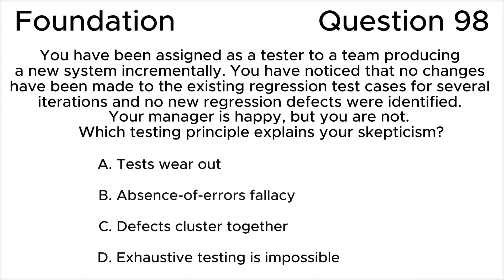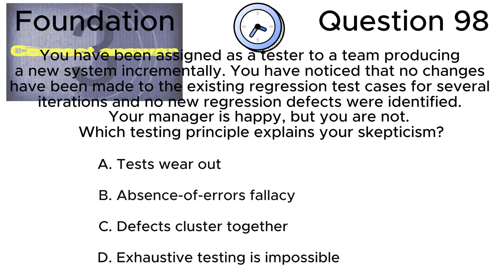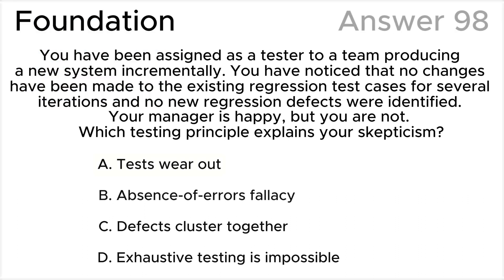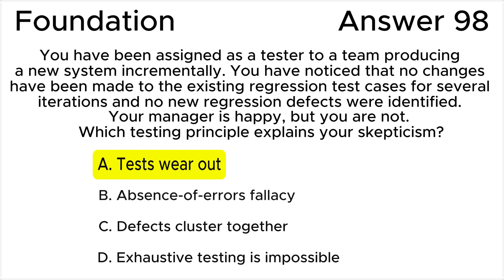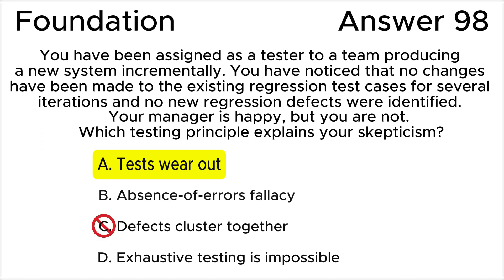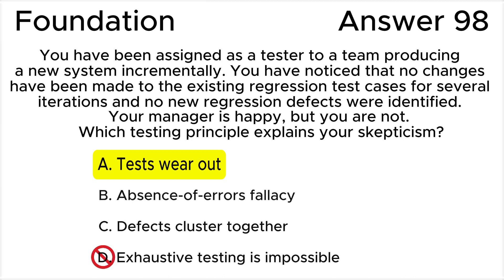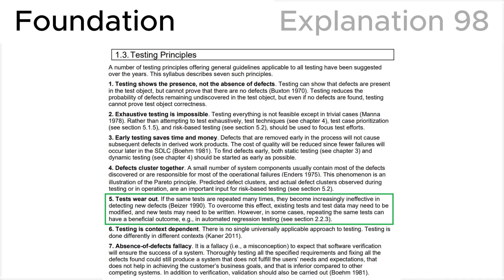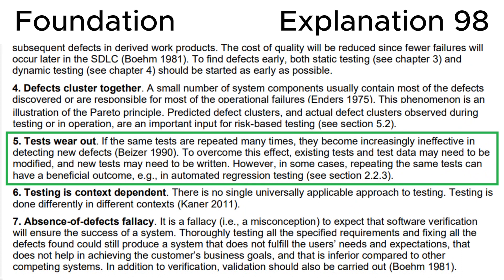ISTQB. Foundation level v.4.0 (2023). Question #98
ISTQB
Certified Tester Foundation Level v.4.0 (2023)
Question 98.
You have been assigned as a tester to a team producing a new system incrementally. You have noticed that no changes have been made to the existing regression test cases for several iterations and no new regression defects were identified. Your manager is happy, but you are not. Which testing principle explains your skepticism?

00:00 Question.
01:33 Answer.
02:46 Explanation.

This question relates to topic in ISTQB Syllabus:
1.3. Testing Principles

Based on:
1. ISTQB CTFL Syllabus v.4.0